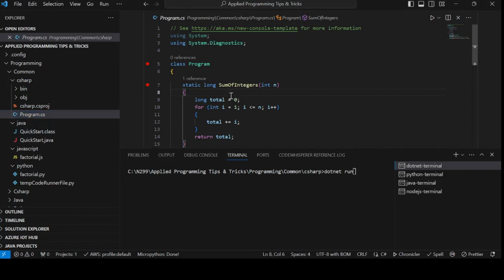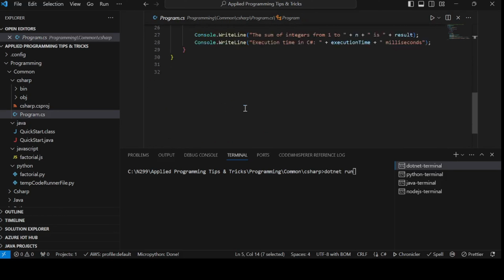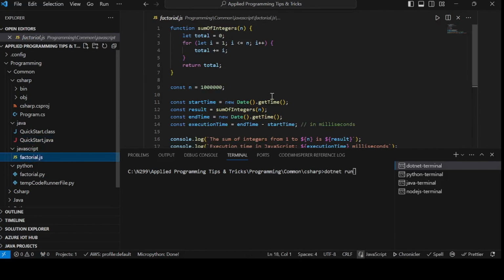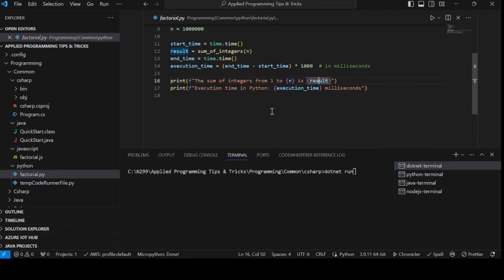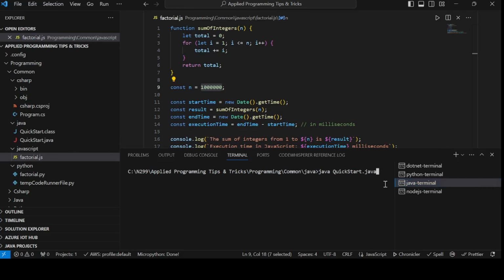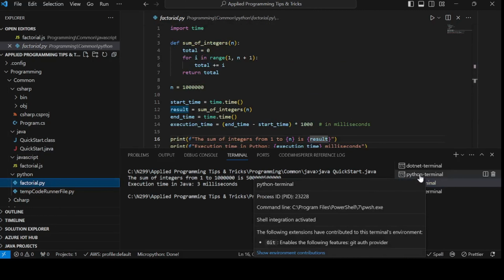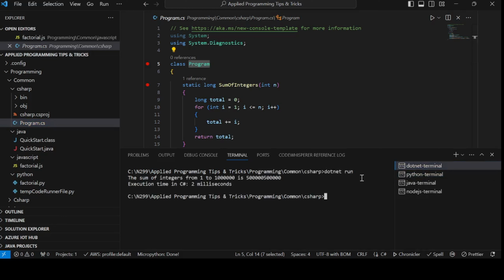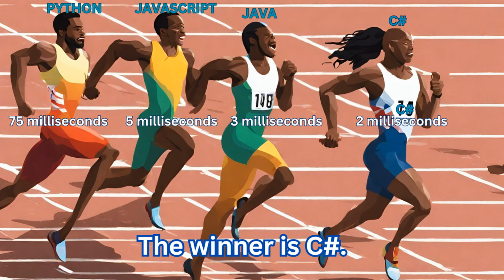Performance Comparison of Java, Python, C#, and JavaScript for Summation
Explore a performance comparison of Java, Python, C#, and JavaScript by calculating the sum of integers from 1 to a large number. Discover which language excels in this common programming task and optimize your coding choices for efficiency.